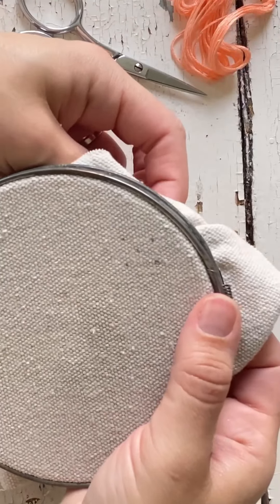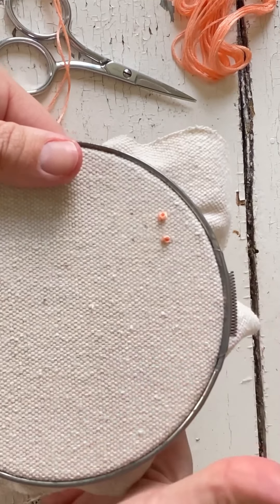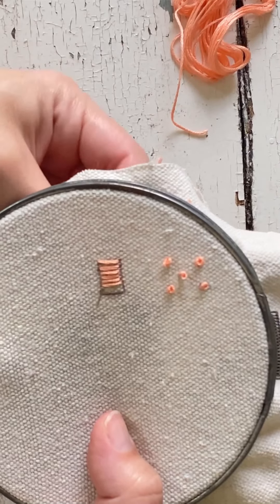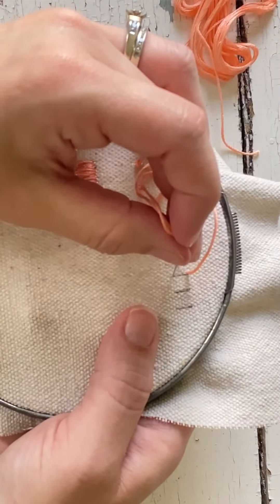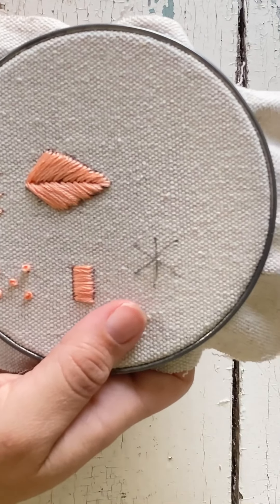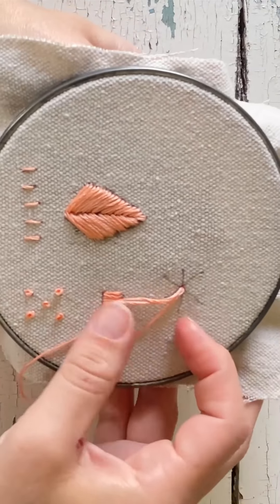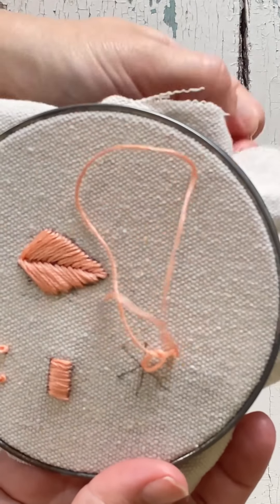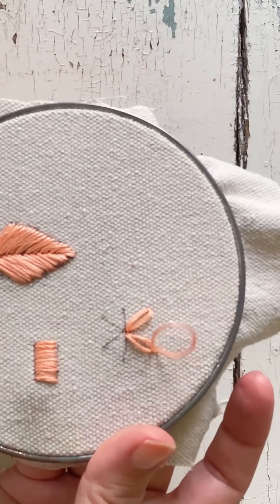Hand Embroidery- Tutorial of 5 Basic Stitches for Beginners- by @nestofpetals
Hi friends! In today’s video I’m sharing Hand Embroidery Basic Stitch for Beginners-Tutorial - By  @nestofpetals , Rosana Olivia

The five stitches I am sharing today are:
*French Knot-
*Satin Stitch-
*Straight Stitch-
*Feather Stitch-
*Lazy Daisy Stitch-